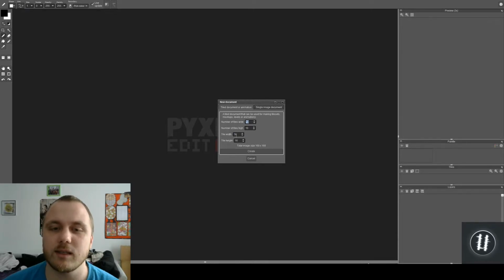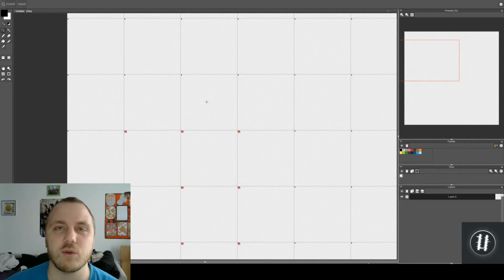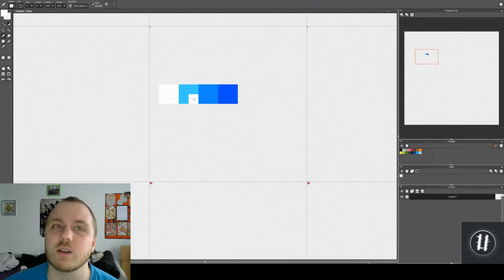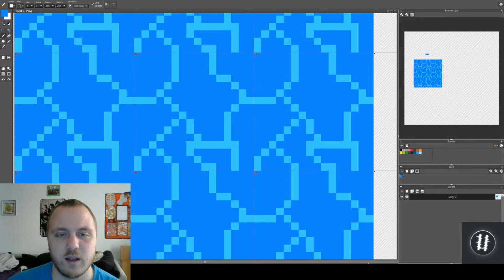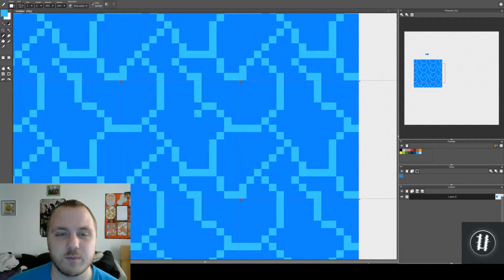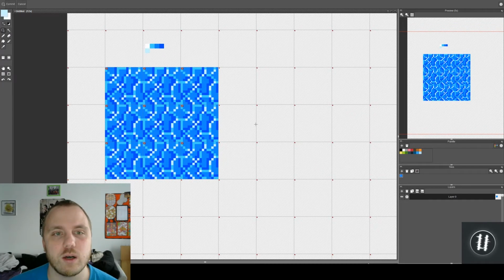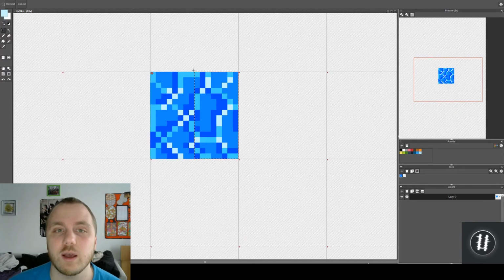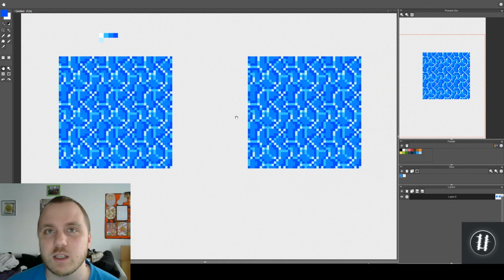How To Pixel Art Tutorials [18] - Water (Simple)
In this tutorial I explain how to draw simple water in pixel art.